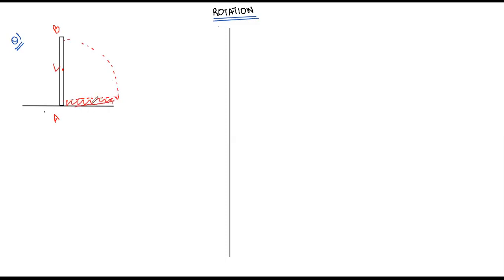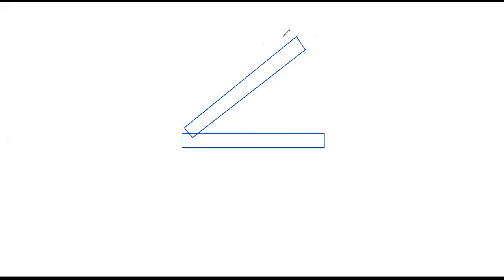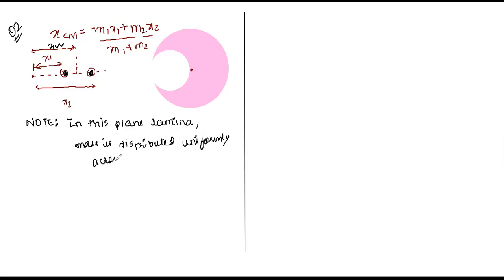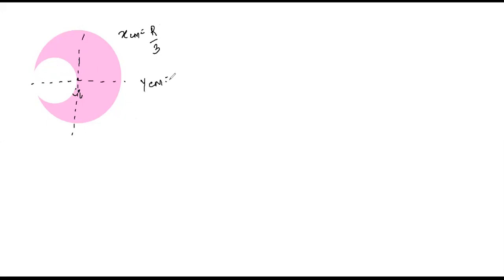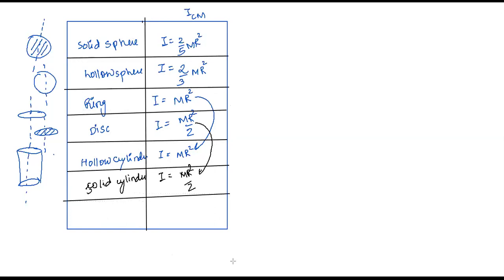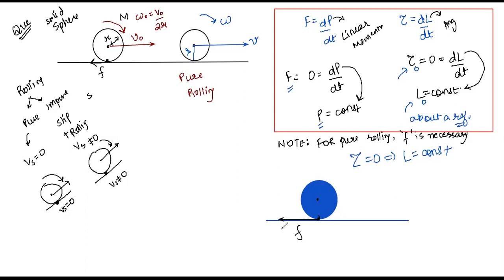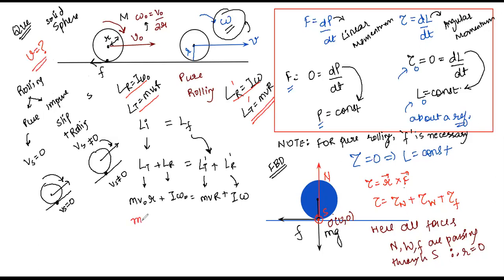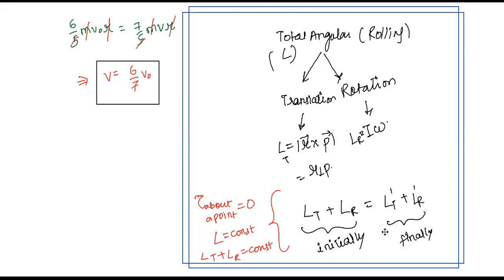Part 18 | Center of Mass | Rotational Motion | Crash Course | Physics| JEE NEET | Khushwant Fatnani